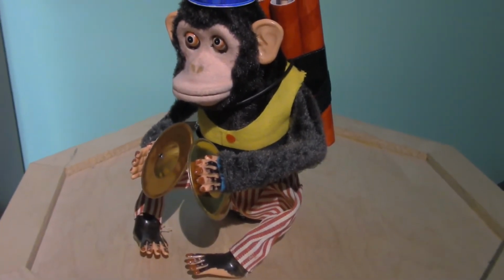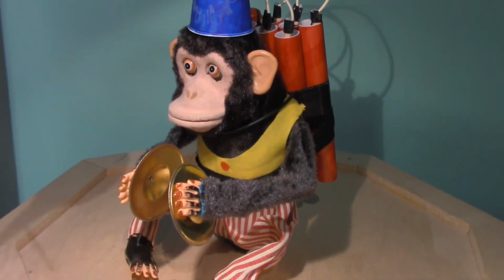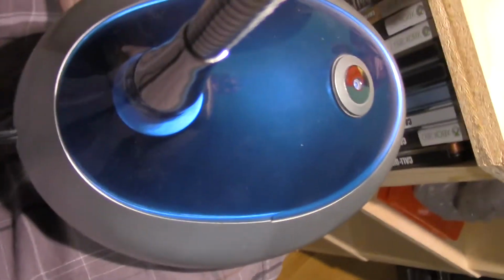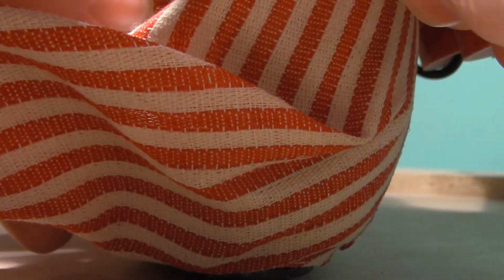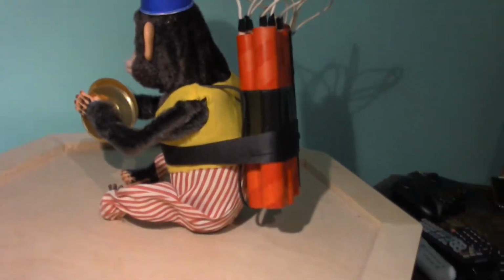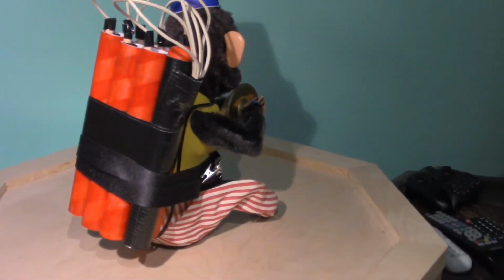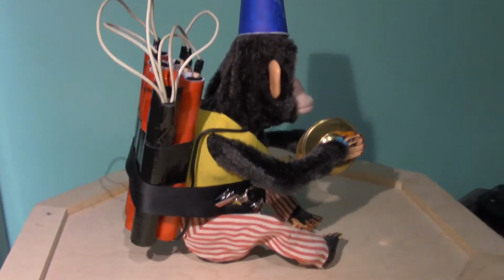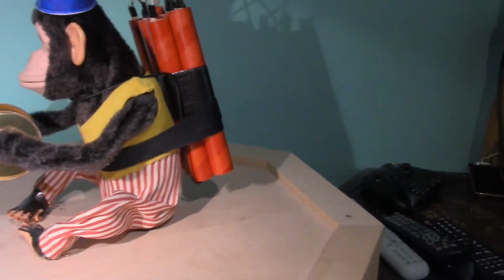Call of Duty Zombies Monkey Bomb In Real Life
so i though to myself around a month ago and i was like has anyone ever made a video with a real life monkey bomb and yes i saw only like three or four videos with real life monkey bombs so i was like why not buy the old toy jolly chimp and make him look like the one in call of duty zombies